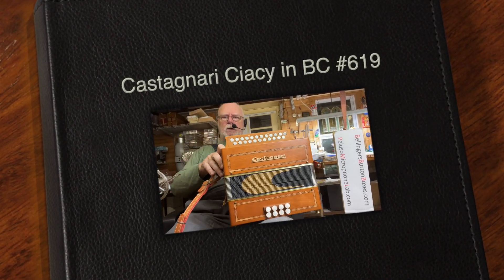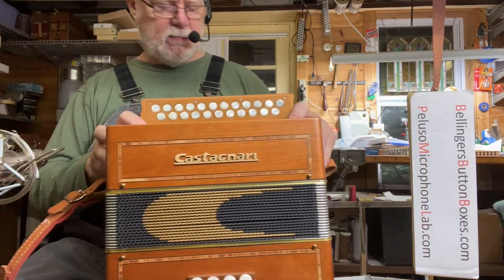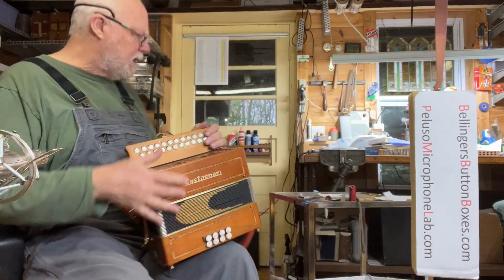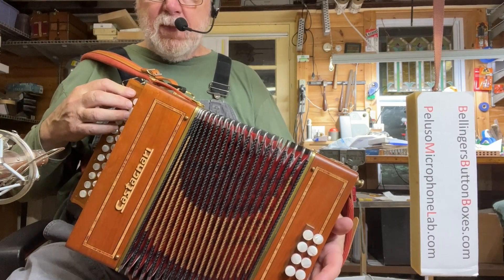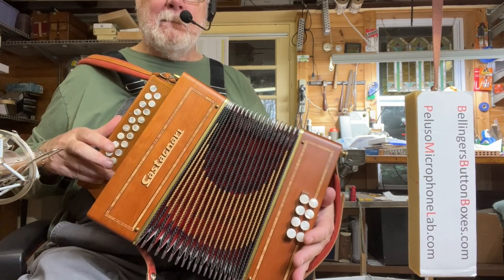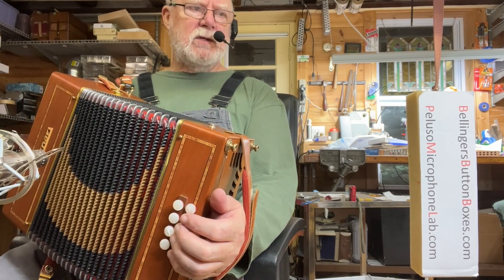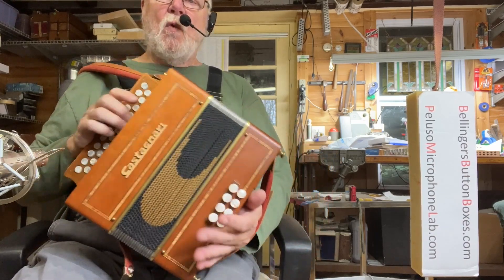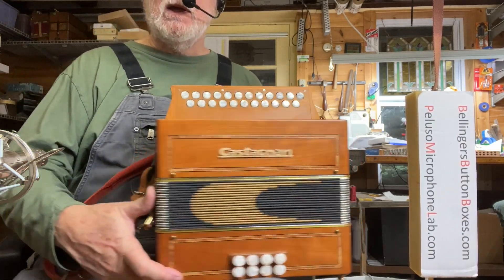Castagnari Ciacy in BC #619 (sold)